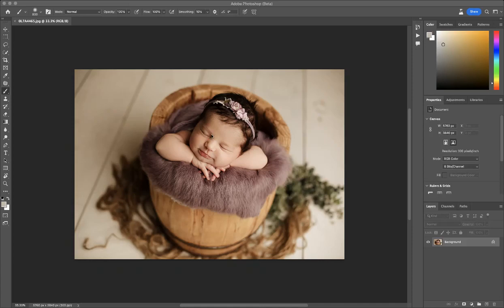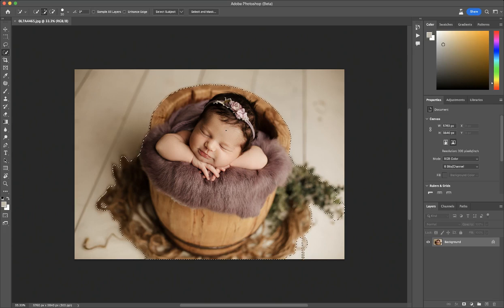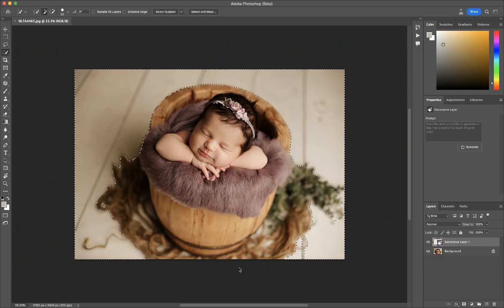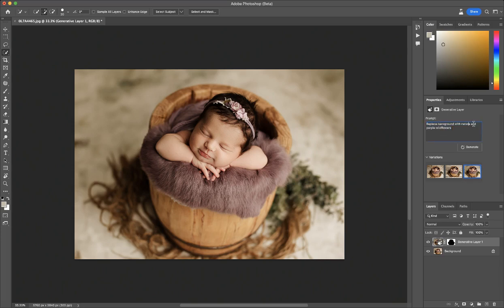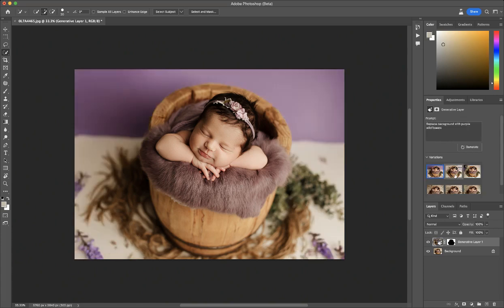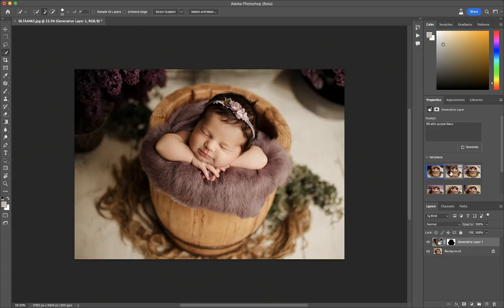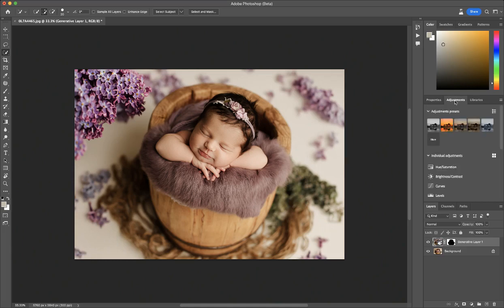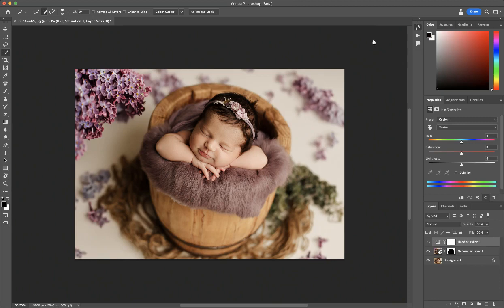How to Add Flowers to Your Newborn Images with Photoshop AI | 2023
Use the prompts that I use inside this short 4 minute tutorial and learn how to add in beautiful flowers to your image.
If you're interested in learning more about newborn photography, go